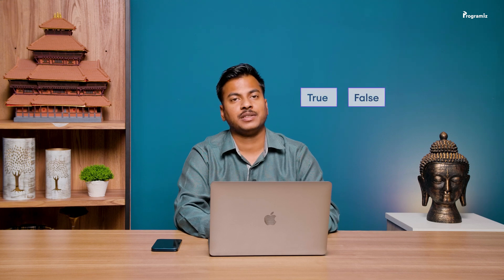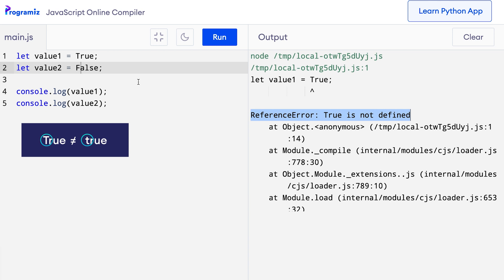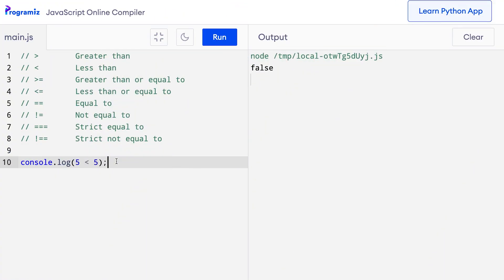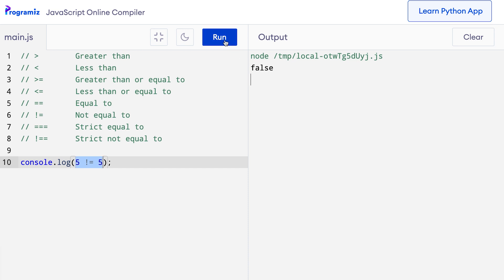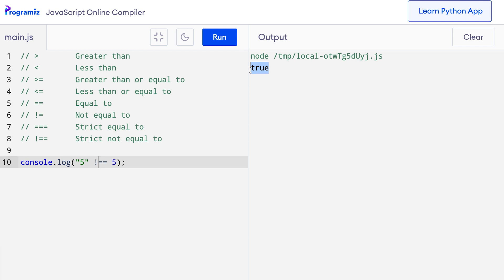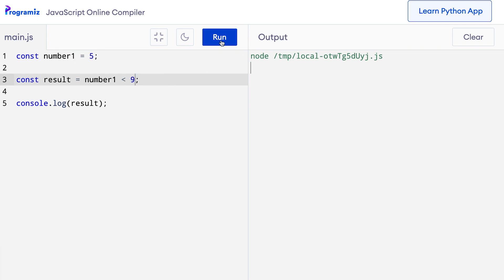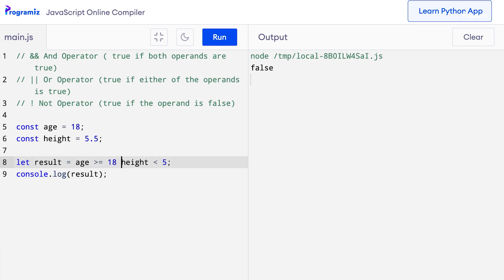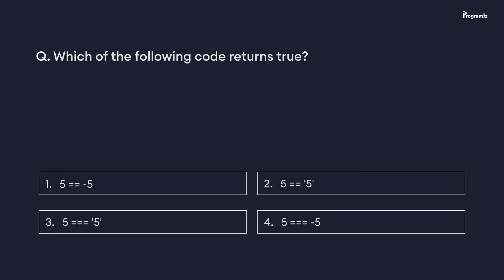#6 JavaScript for Beginners: Booleans, Comparison and Logical Operators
Booleans are the primitive data types that can either be true or false. The Boolean values are mostly used for Comparison and Logical Operators.

In this video, we will learn about the Boolean data type which allows us to store true and false. Then, we will learn about comparison and logical operators which are used in decision making in programming.

Timestamps:
0:21 JavaScript Boolean Expression
02:44 Comparison Operators
03:09 Greater Than Operator
03:59 Less Than Operator
04:33 Greater Than or Equal Operator
05:18 Equal to Operator
07:33 Strict equal to Operator
08:53 Comparison Between Variables
10:30 JavaScript Logical Operators
10:50 JavaScript AND Operator
12:39 JavaScript OR Operator
13:18 JavaScript NOT Operator
14:23 JavaScript Boolean Expression
15:00 Quiz